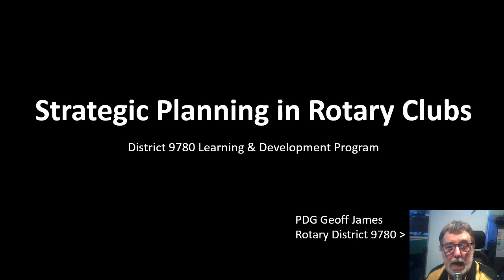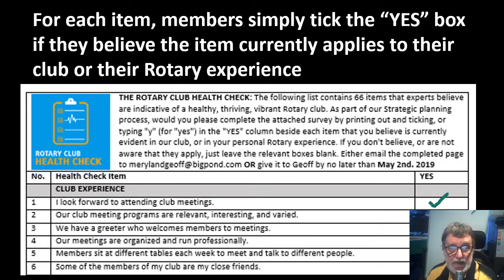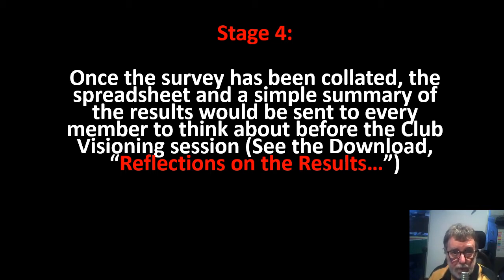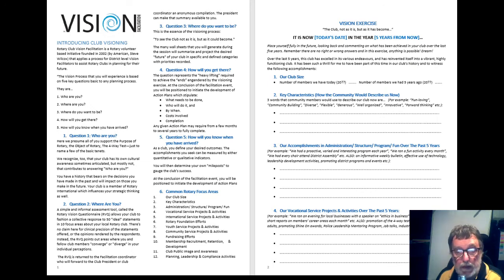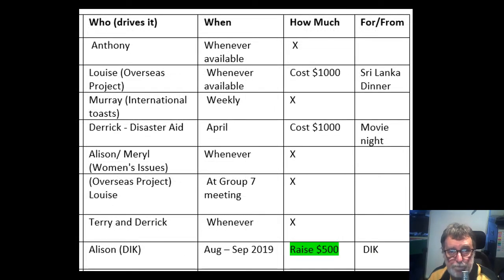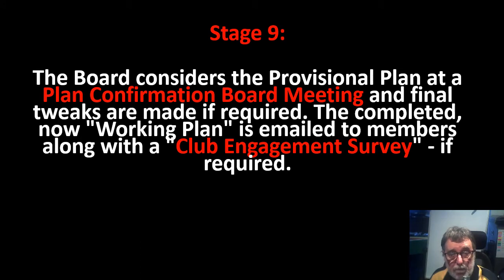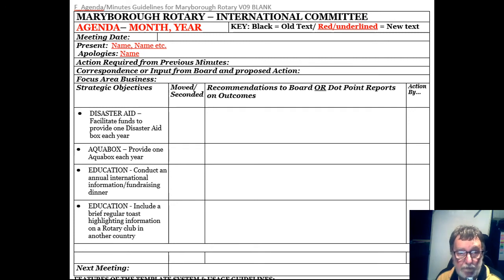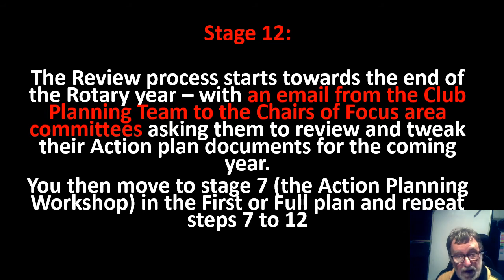D9780 Assembly Strategic Planning Session 2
This is the second of two videos providing ideas on how to prepare a Strategic and Action Plan for a Rotary or other service club. This video focuses on conducting a "Visioning" session and preparing an "Action Plan" of specific objectives for each of the main committees in your club.